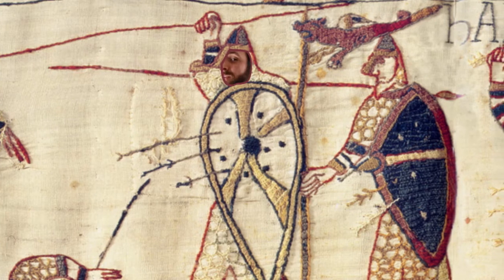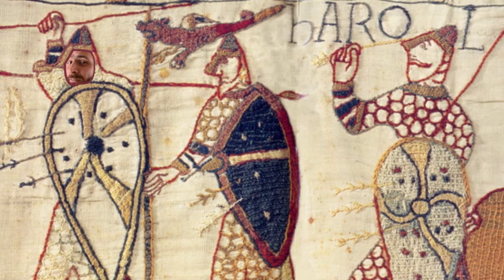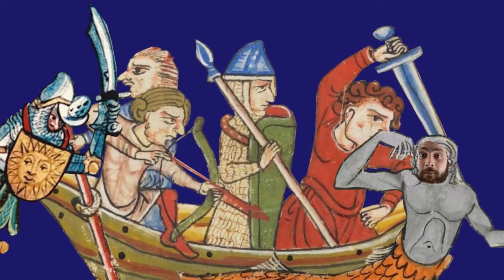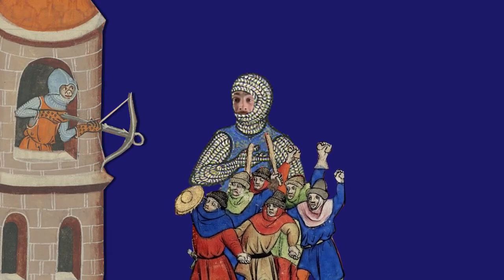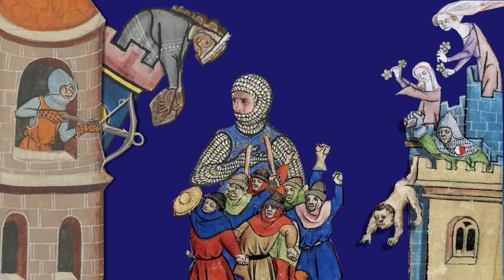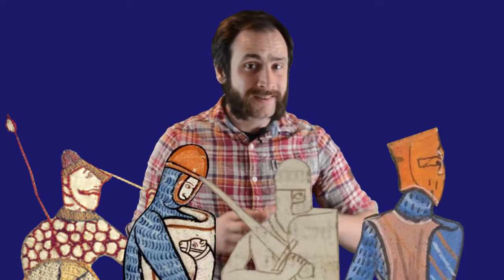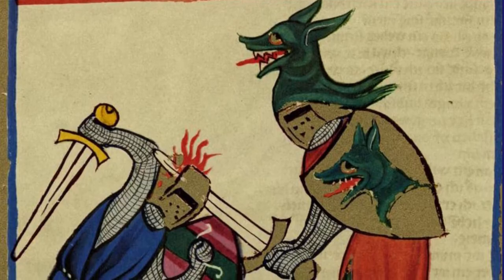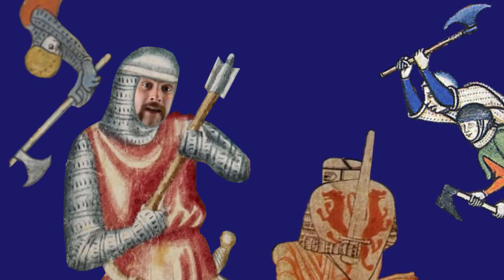Flat-topped Helmets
Flat-topped helmets were an improvement at the same time as being a step in the wrong direction. Join us as we take a look at why.